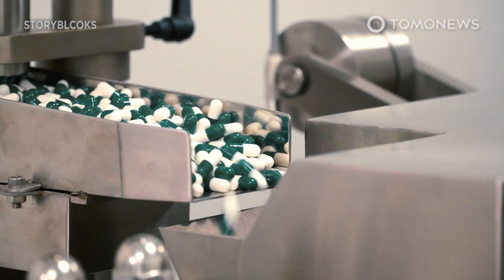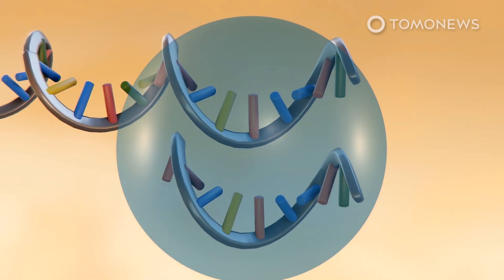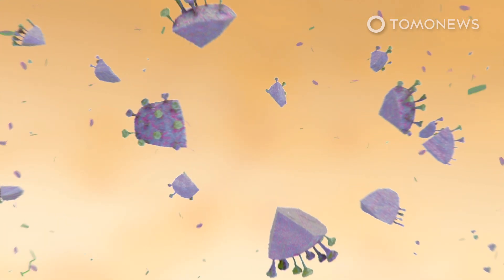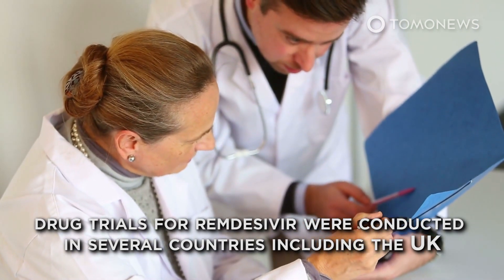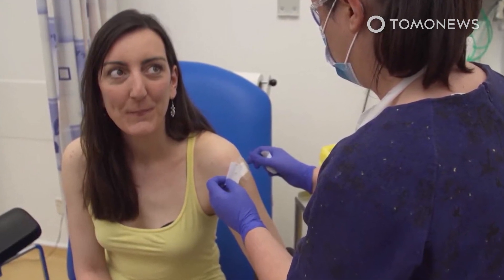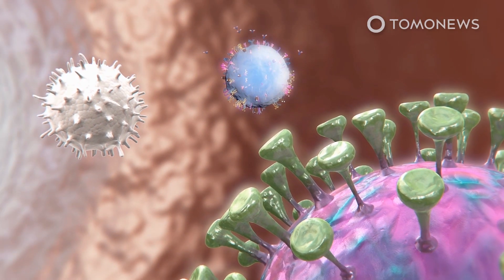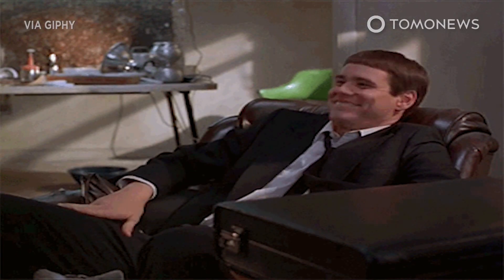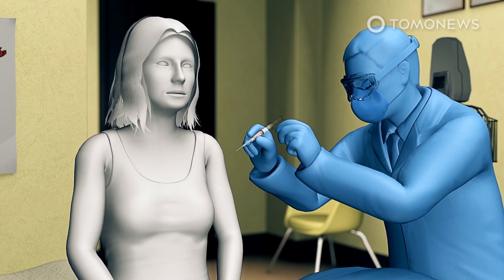Explainer: What Is Remdesivir and How Does It Treat COVID?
BALTIMORE — Gilead’s remdesivir is an antiviral and a nucleoside analogue, or a chemical compound that is structurally similar to naturally occurring nucleosides. During replication, remdesivir could trick the polymerase into mistaking the antiviral drug, which resembles adenosine, for the genuine article.